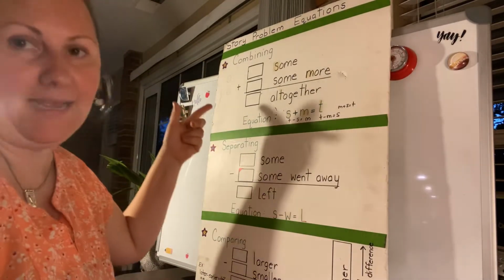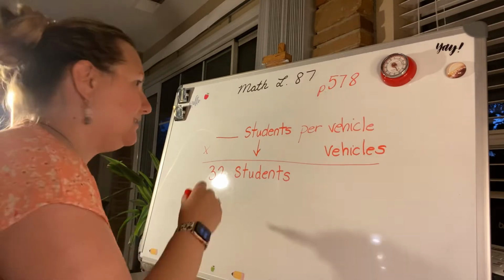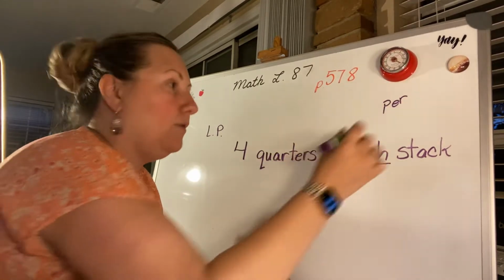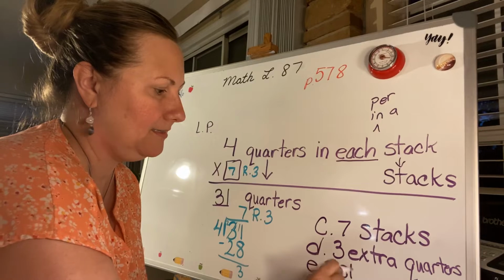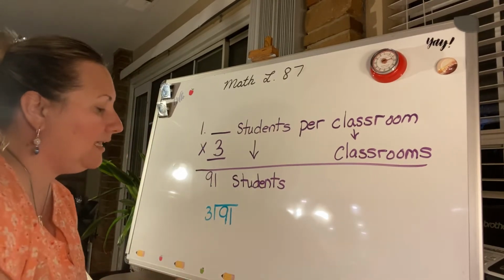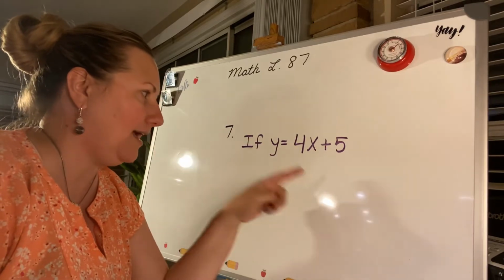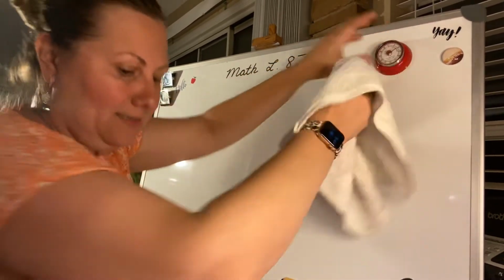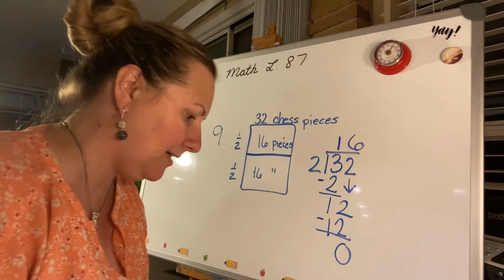L. 87 Math with Mrs. Nagy